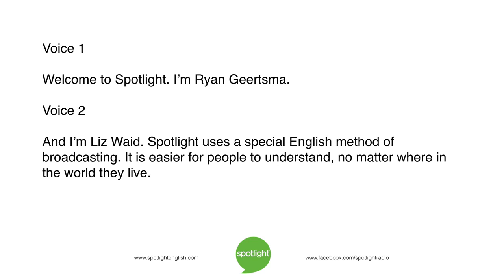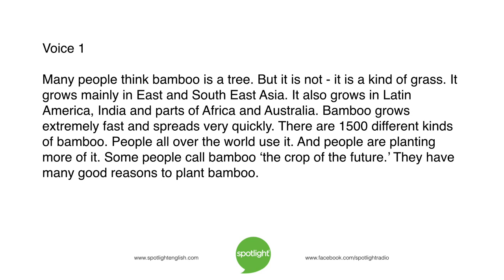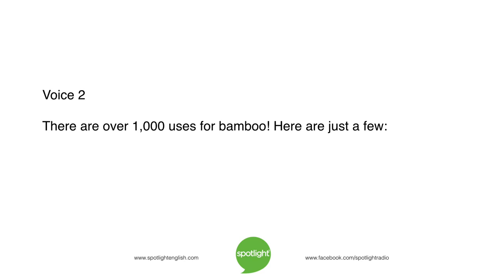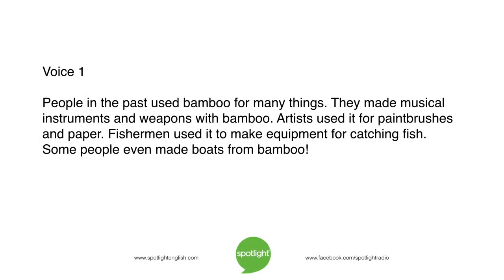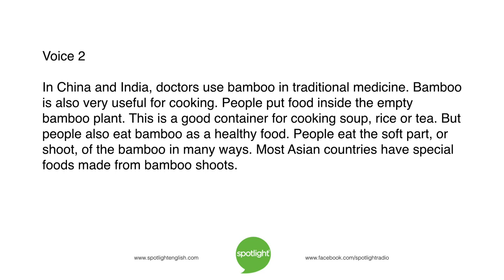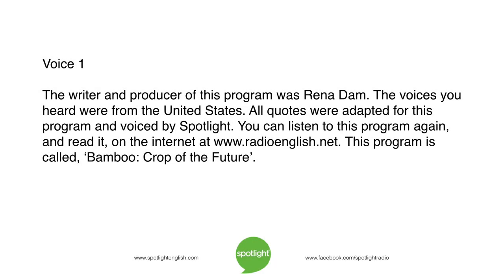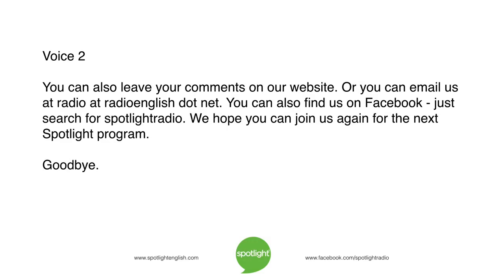Bamboo: Crop of the Future | practice English with Spotlight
Ryan Geertsma and Liz Waid look at the amazing plant, bamboo. It has more than one thousand uses! It is also helping the economy and the environment.